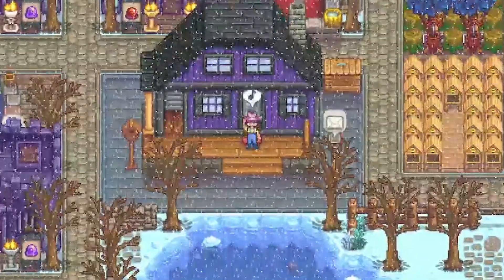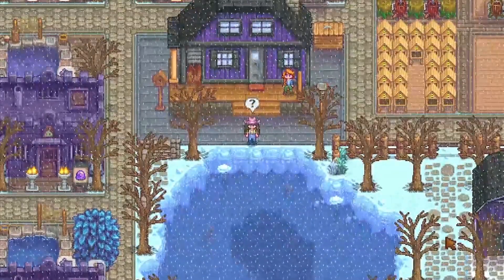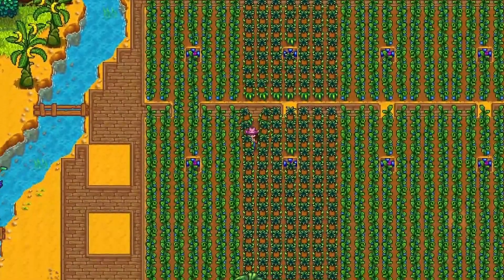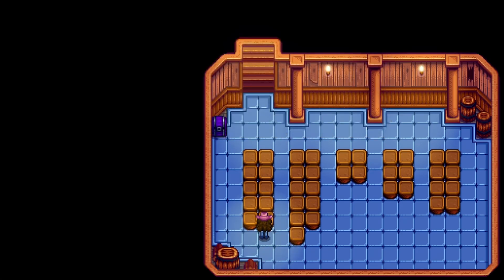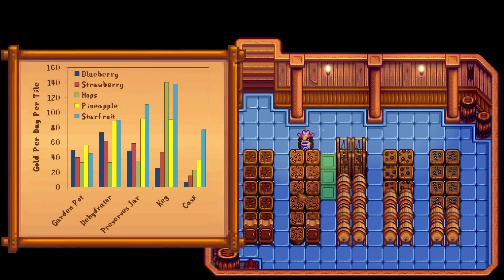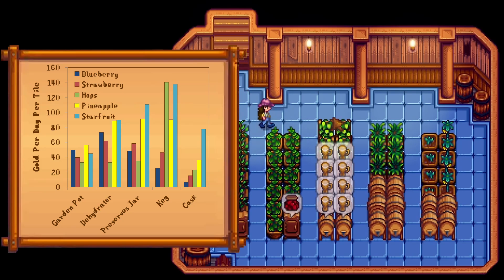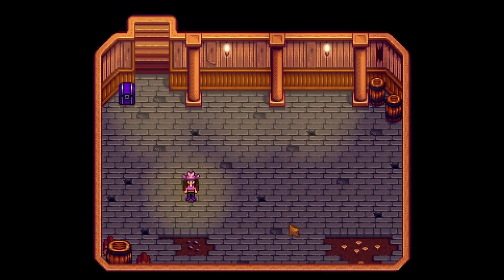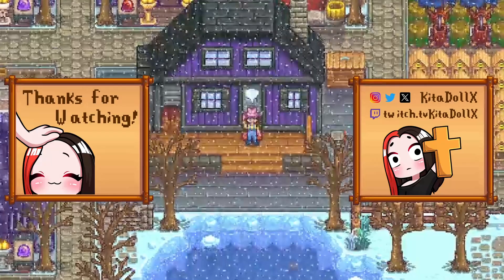Stardew Valley Casks - The Best Worst Farm Equipment? KitaDollx Games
With house upgrade 3 comes the cellar and casks, but how good are the casks really?  My team of scientists will look at the numbers to find out if and how we should use them.

0:00 Cask Introduction
0:49 Cellar and Cask Background
2:26 Calculation Assumptions
3:01 Garden Pots
4:05 Artisan Equipment
5:12 Gold Per Tile Calculations
6:24 Hops?
7:25 Should We Ever Use Casks?
9:00 Final Thoughts